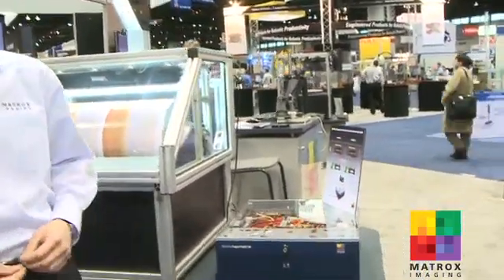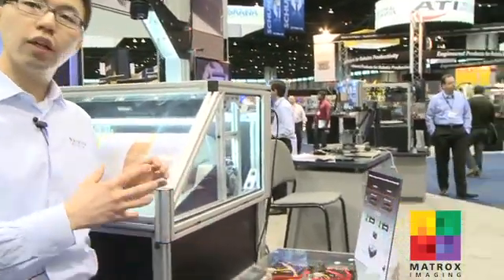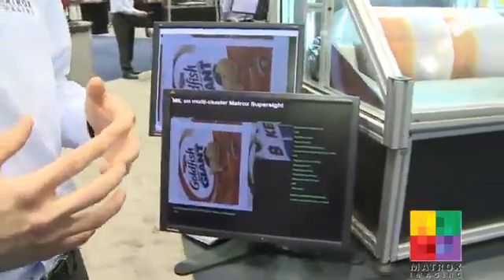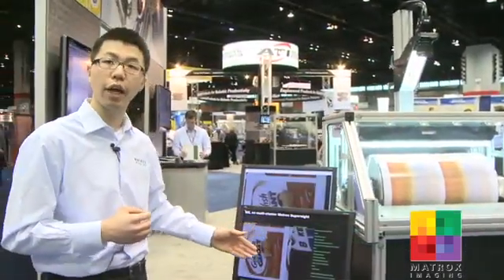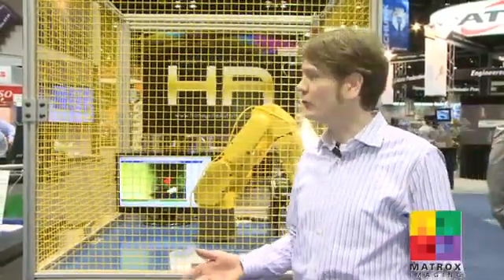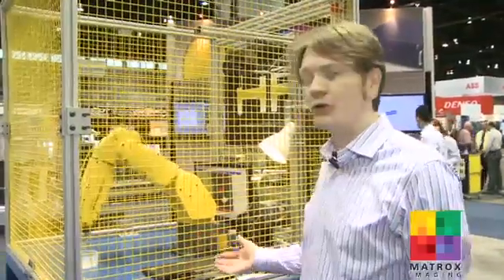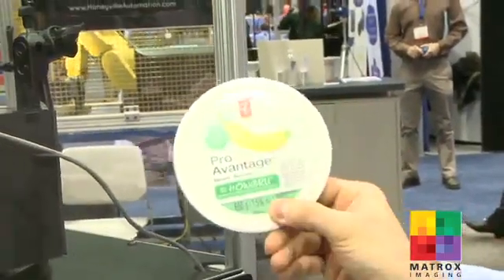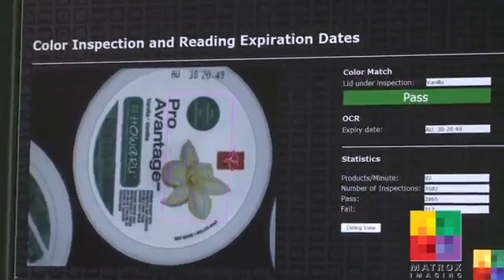Matrox Imaging at Automate 2011 (Chicago, IL, March 21-24, 2011)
At Automate 2011, Matrox Imaging Product Managers demonstrate the latest hardware and software for machine vision systems. Products include Matrox Supersight HPC platform and Matrox Iris GT smart camera with Design Assistant 2.4 software. Honeyville Automation, a Matrox Imaging Authorized Integrator, shows a sample pick-and-place system based on a Matrox Iris GT smart camera.